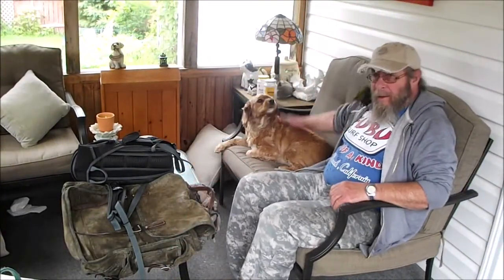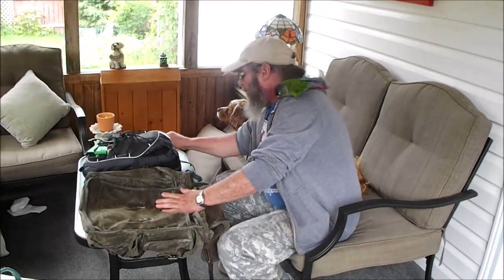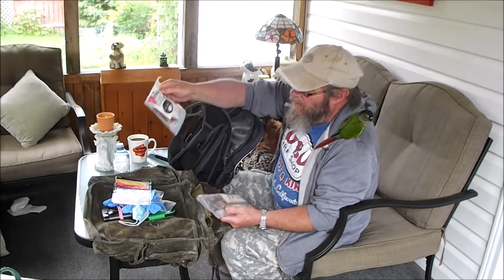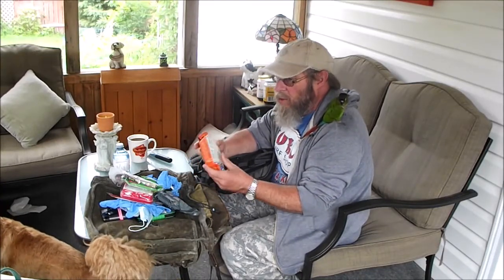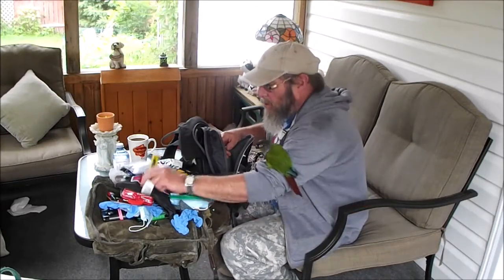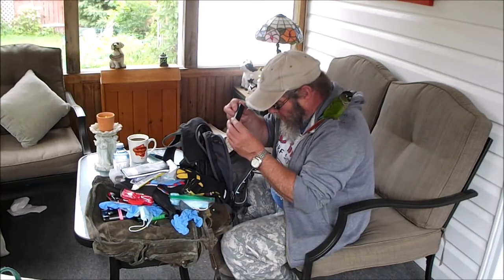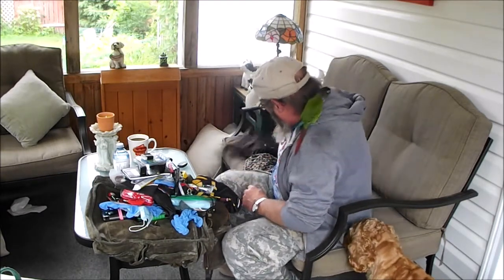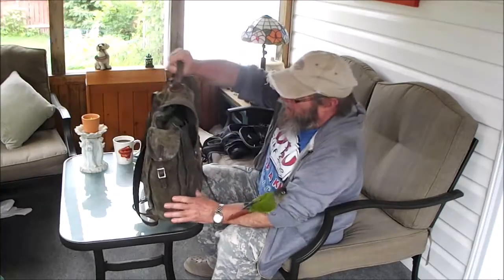EDC Get Home Bag for Su at EatsTreats&MREs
Su at EatsTreats&MREs showed her EDC kit she keeps in her work bag, in case she has to get home. She asked to see what i had in my bag so i did when i changed to a bigger bag. Go check out her video, her kit is much better than mine.